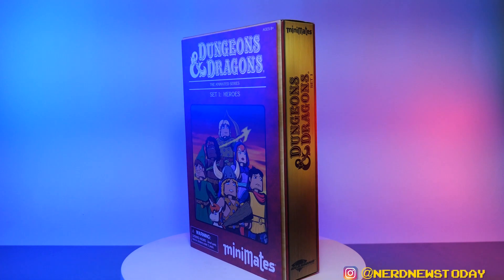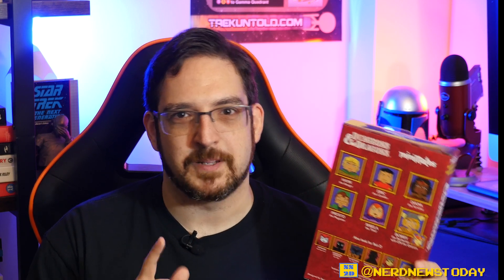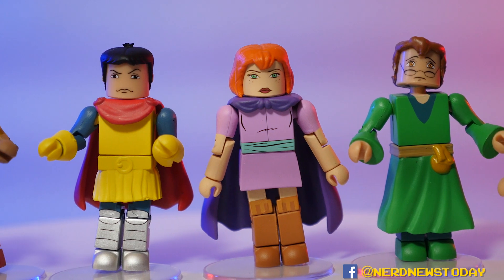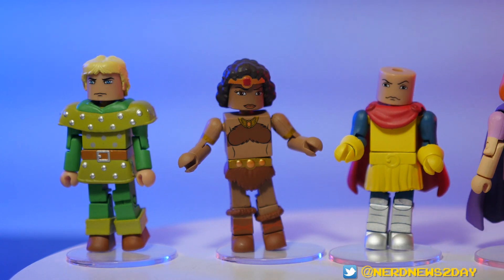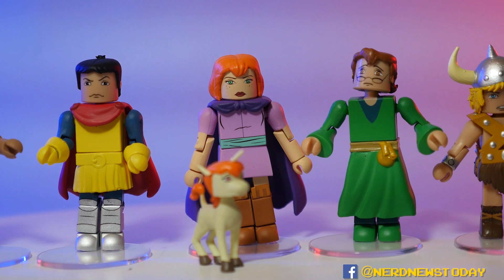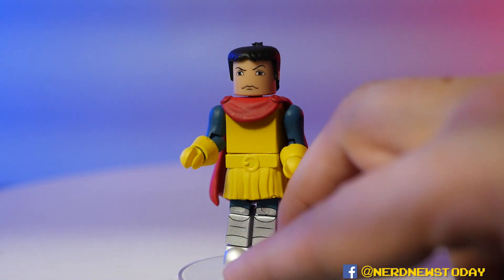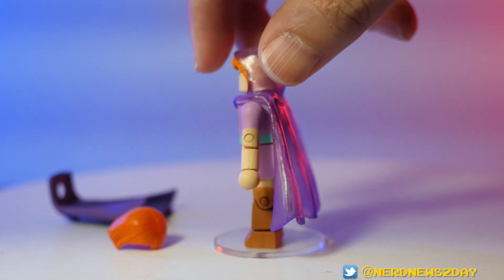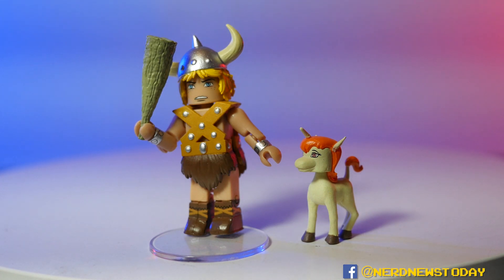"Dungeons & Dragons" Heroes Minimates Review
Check out my review of the new D&D minimates, based on the 80s cartoon series. This "heroes" wave features Barbarian Bobby, Acrobat Diana, Cavalier Eric, Ranger Hank, Magician Presto, Thief Sheila and a tiny figurine of Uni the Unicorn.